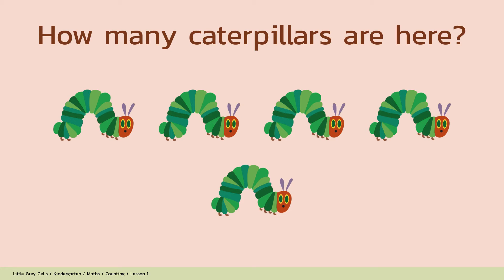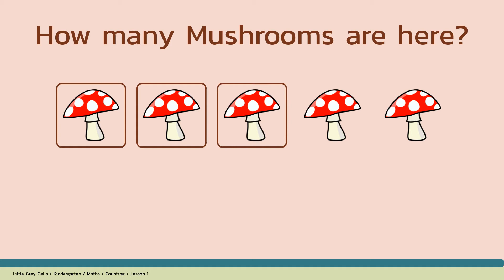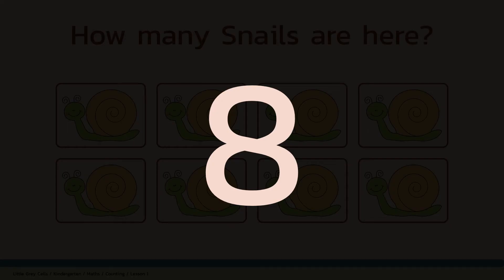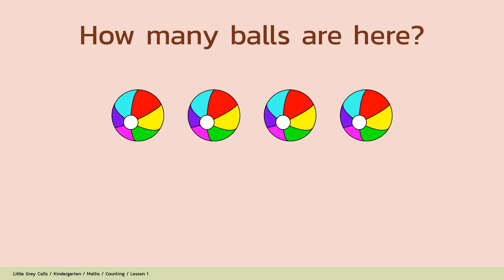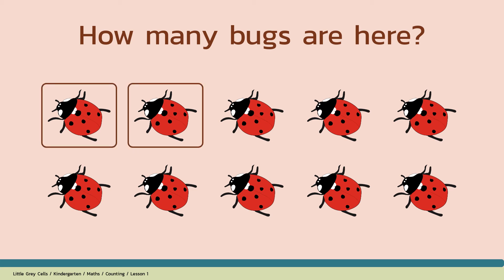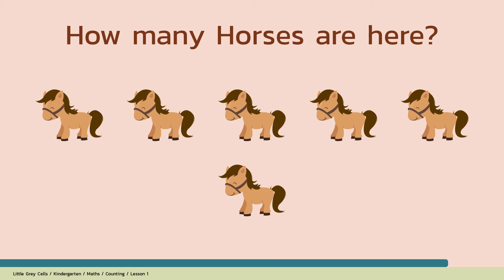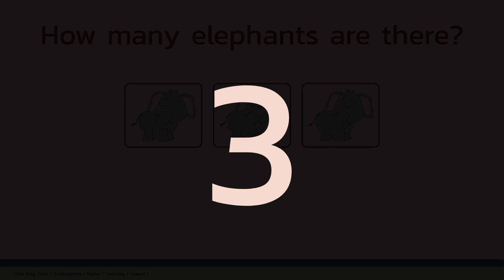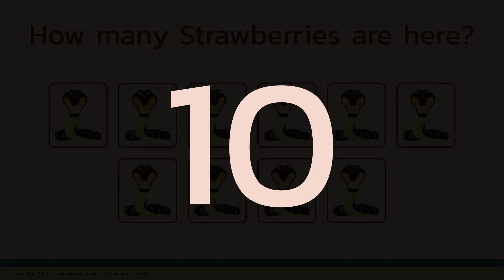Number counting games upto10 for kindergartens and preschoolers Educational Games for Kids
Math counting for kindergartners
Math Counting games for children | Learn counting up to 10 | Educational games
Math Counting Games for children
counting games for toddlers

Learning Numbers from 1 to 10, Elementary Counting for Kindergarten, Preschoolers and Kids.

Learn Math & Count Numbers, Kids Games for Children Toddler Preschooler
Count to 10 | Math Games for Kids | Numbers 1-10 | Kid's Learning Games